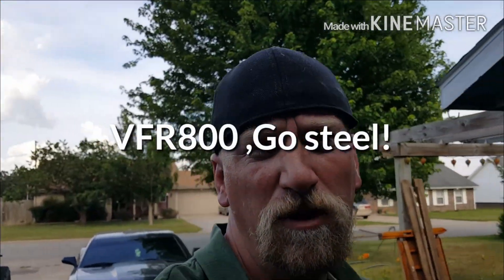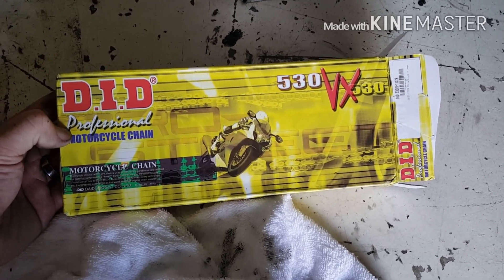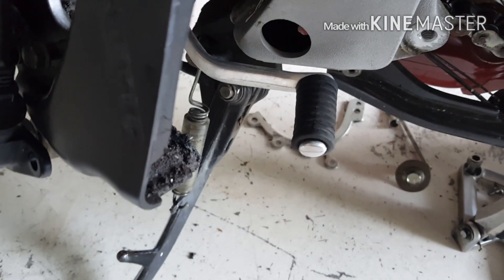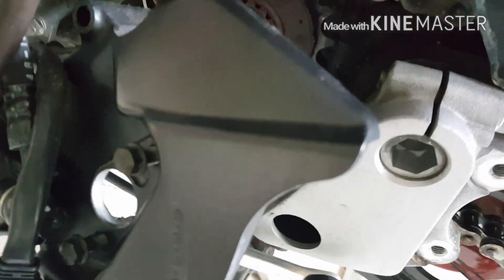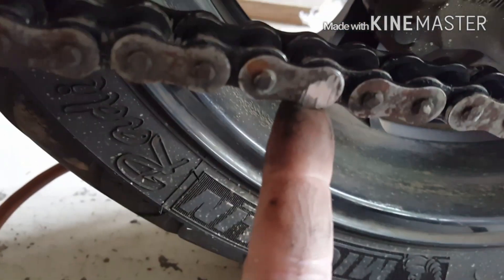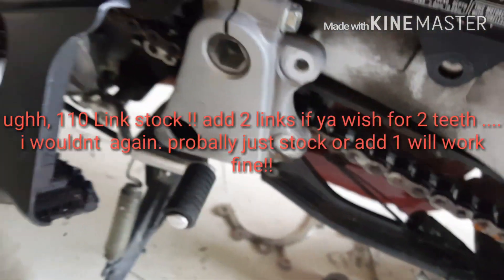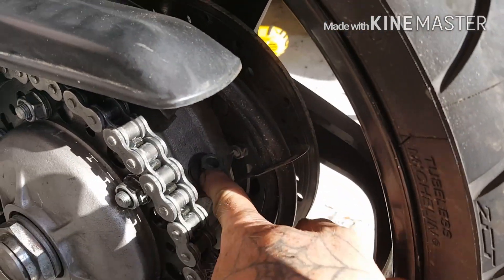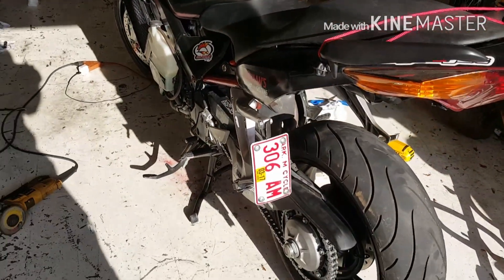Honda Vfr800 sprocket change, chain and torque specs!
Honda Vfr800  sprocket change!! 45 tooth rear all steel!